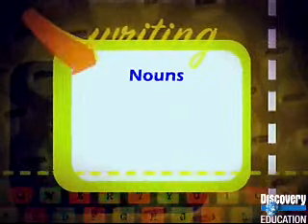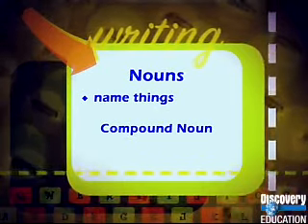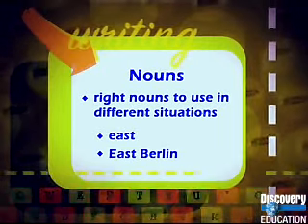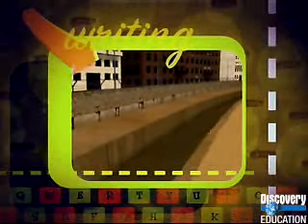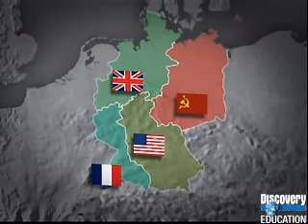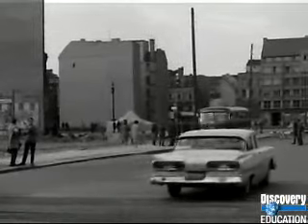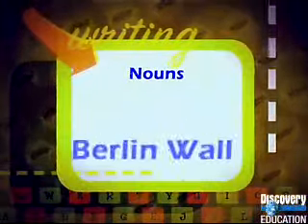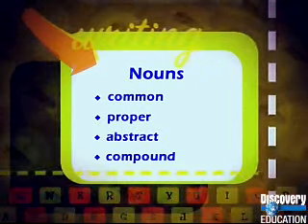A Noun Divided